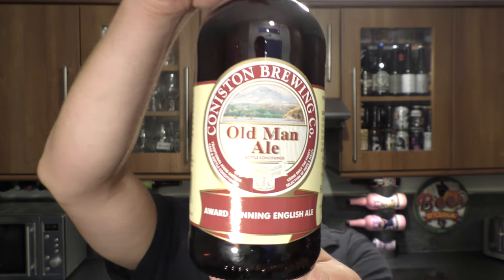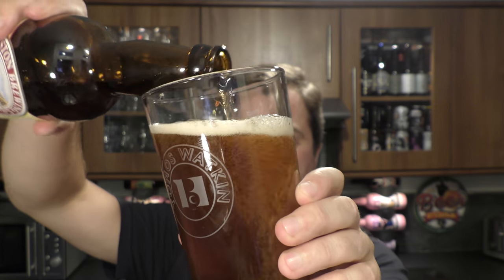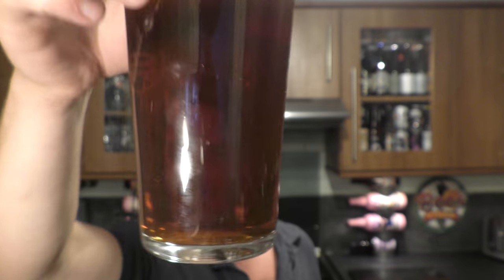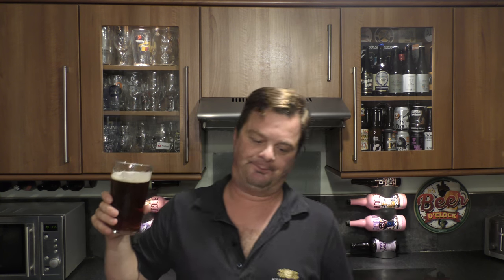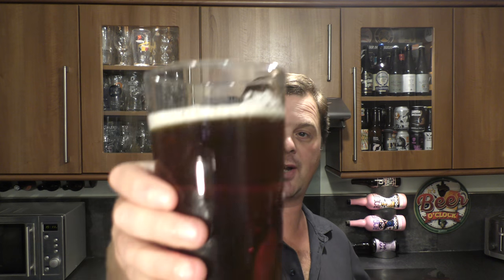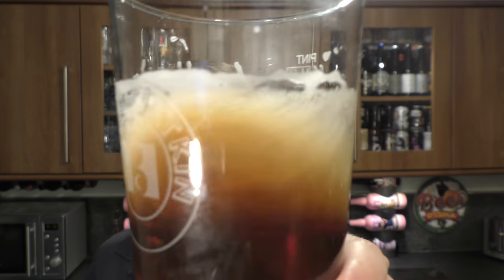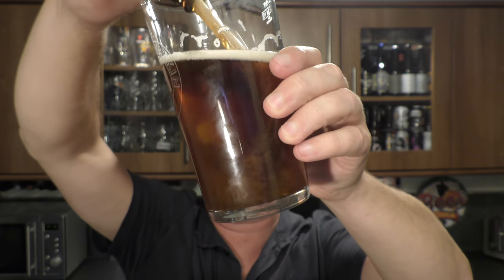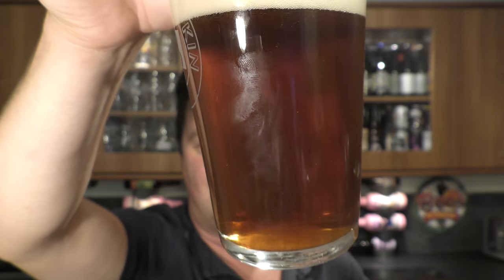Coniston Old Man Ale By Coniston Brewing Company | British Real Ale Review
Recorded In 4K Ultra HD Real Ale Craft Beer Reviews Coniston Old Man Ale By Coniston Brewing Company | British Real Ale Review